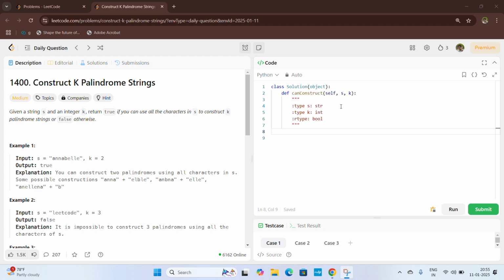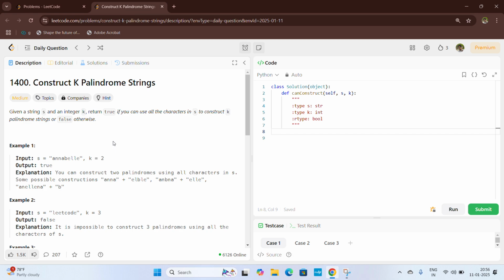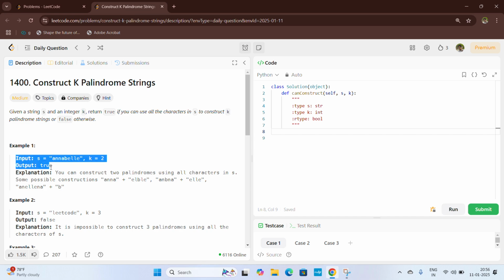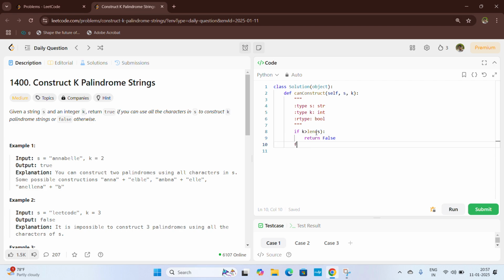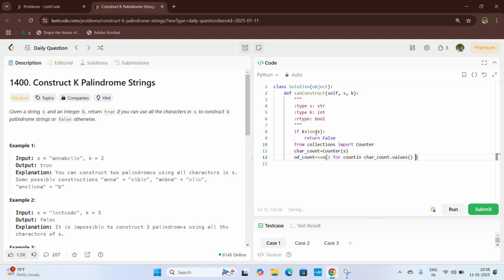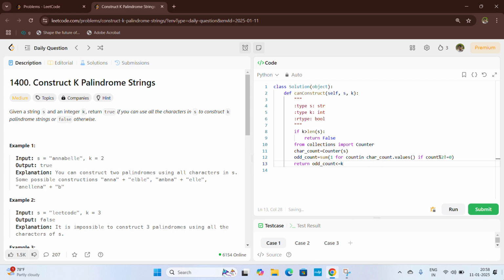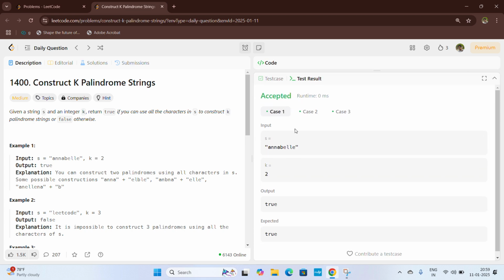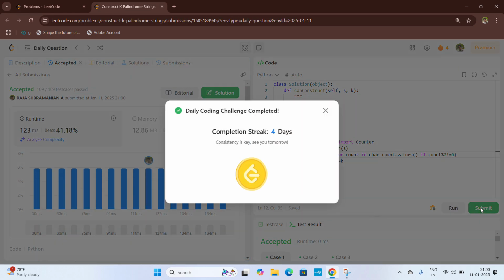11.1.25 leetcode daily challenge completed explain clearly watch